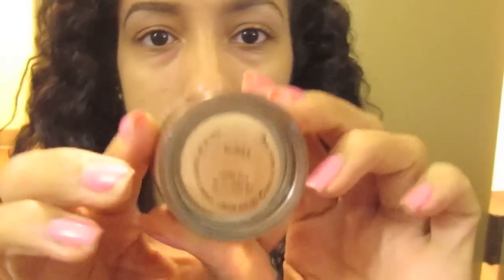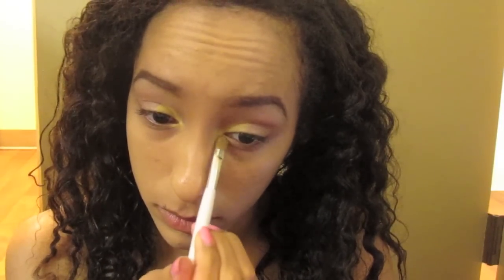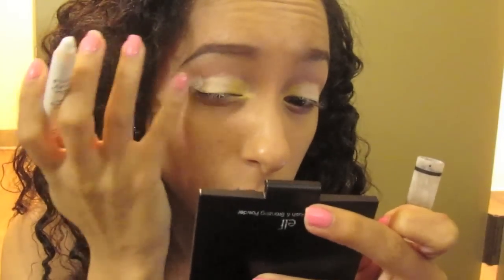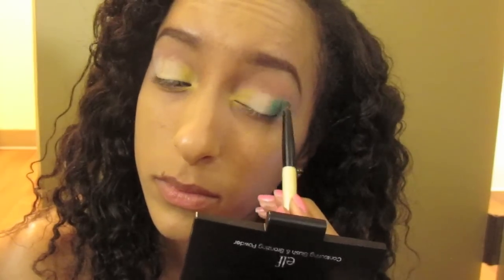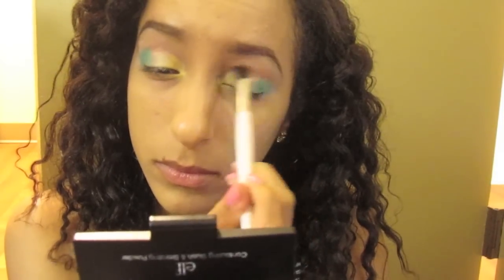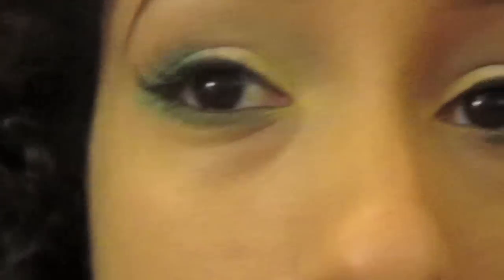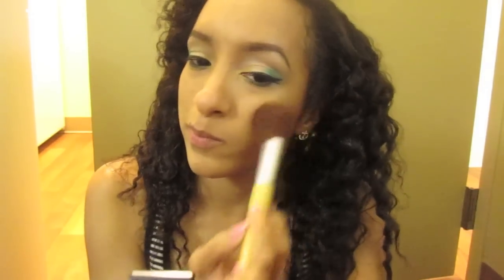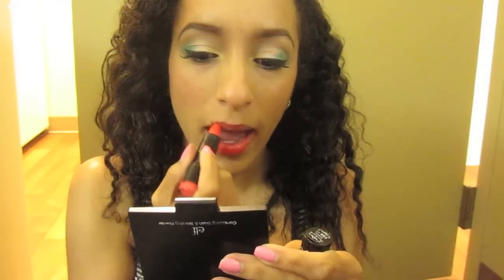MAC Hey Sailor Collection Inspired Makeup Tutorial!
Hey loves!!! This tutorial was inspired by the Mac "Hey Sailor!" Collection and the products that were released in it. I used mostly budget-friendly dupes of the Mac Hey Sailor products, but I did use the Crew highlight! I hope you guys enjoy this tutorial! :D

Here's a list of Hey Sailor products you can use for this look instead of the dupes I used:
- Barefoot eyeshadow OR Old Gold pigment
- Feeling Fresh eyeshadow
- Launch Away! blush
- Sail La Vie lipstick

Pictures & full list of all products used will be on my blog soon!